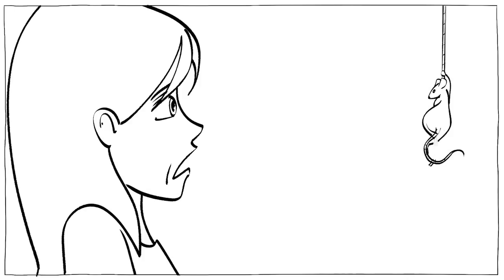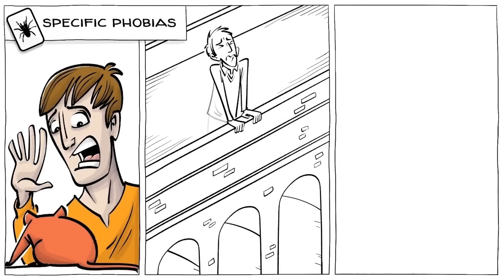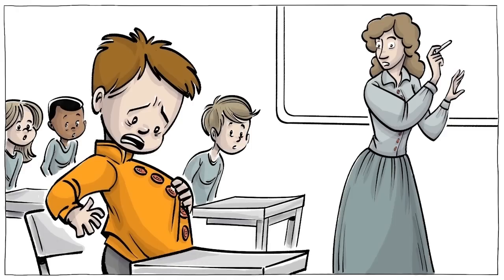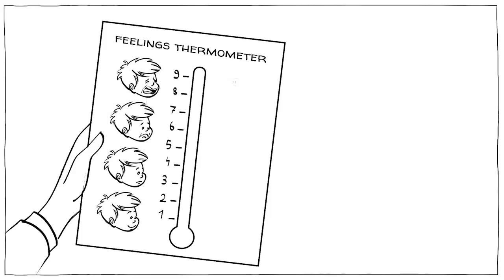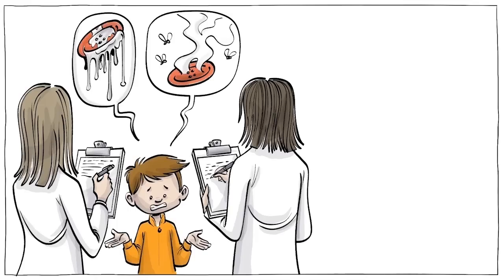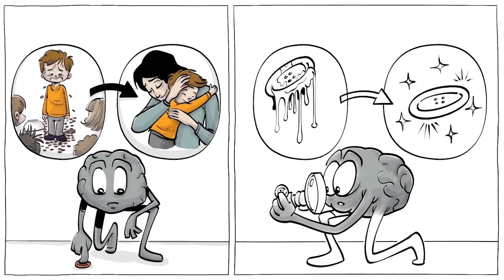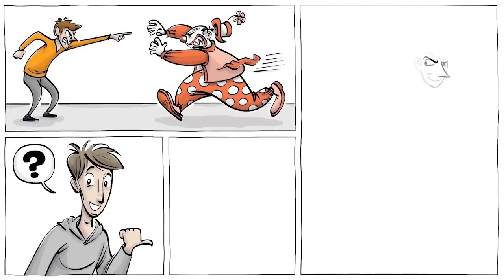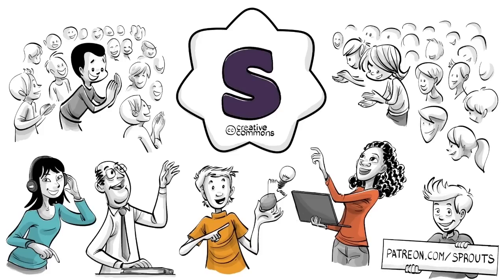3 Types of Phobia & The Famous Case of Button Boy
Learn about the science of phobias and their treatment, in this 6:09 minute long video lesson.

A phobia is an excessive fear of a seemingly harmless thing. Those affected, go to great lengths to avoid certain situations and if a situation cannot be avoided, they experience severe distress, panic attacks or even fainting. The famous case of Button Boy shows how a single childhood event can create a phobia that is surprisingly complex to treat.

SUPPORT us to produce more videos on psychology!

COLLABORATORS
Script: Jonas Koblin
Artist: Pascal Gaggelli
Voice: Matt Abbott
Coloring: Nalin
Editing: Peera Lertsukittipongsa
Production: Selina Bador
Production Assistant: Bianka
Proofreading: Susan
Sound Design: Miguel Ojeda
Fact-checking : Ludovico Saint Amour di Chanaz

SOUNDTRACKS
Divine Masquerade - Jack Pierce
Nice Toys - Studio Le Bus

Watch this video of Saavedra & Silverman’s work on Button Phobia, by Cambridge A-Levels Psychology
List of all phobias

SOURCES
Case Study: Disgust and a Specific Phobia of Buttons
Saavedra and Silverman Button Phobia Lecture Notes
Phobia, Wikipedia

CLASSROOM EXERCISE

Set up the room in a way that groups of two can sit together.

Let the students pick a phobia from this list, or allow them choose one that they experience themselves.
Each student then writes down the main aspects of their phobia in their own words. What phobia do you have? Does it smell and feel like something? Where do you think it comes from?
Now they go together in pairs and share with each other what they have written. Together they think about ideas for each other on how to overcome the phobia.
Once they are done, let them present the phobia of their partner.
Finally let the students vote on one phobia which they want to explore deeper and research possible treatment protocols.

CHAPTER
00:00 Introduction to phobia
00:33 3 types of phobia
01:11 The button boy case
02:04 Saavedra and Silverman finding
02:54 Behavioral exposure therapy
04:09 Expectancy vs evaluative learning
04:31 Forms of phobia treatment
05:07 Share your experience of phobia
05:32 Ending
03:37 Imagery exposure therapy